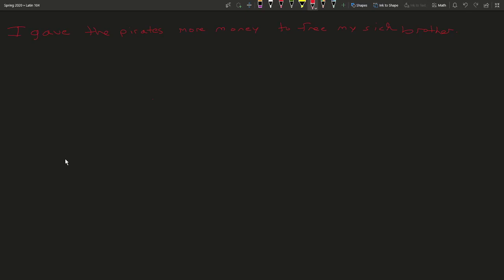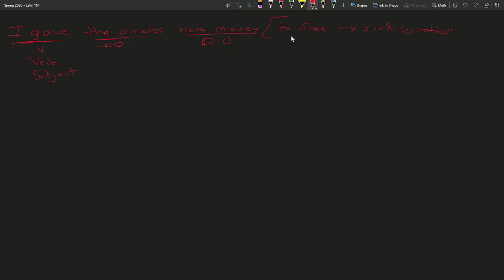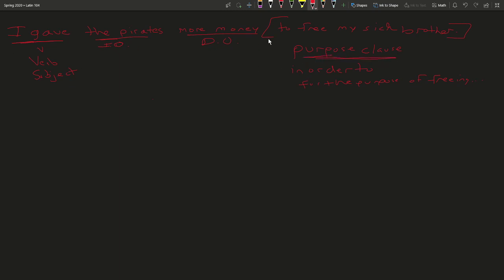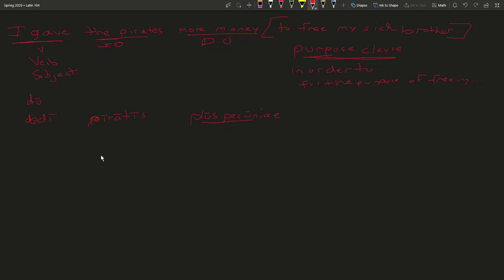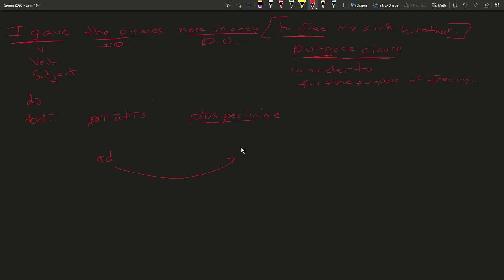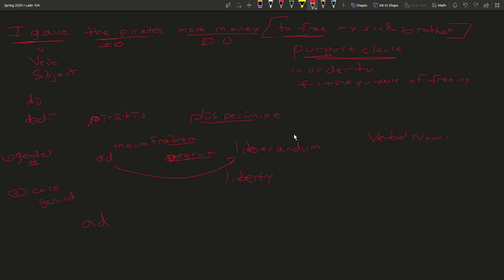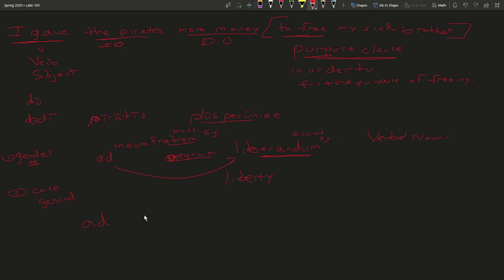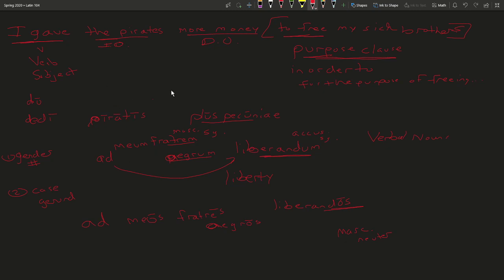Chapter 20 - Translation Exercise 18